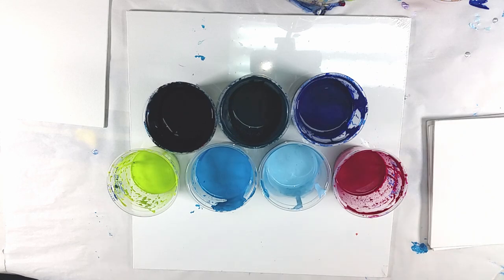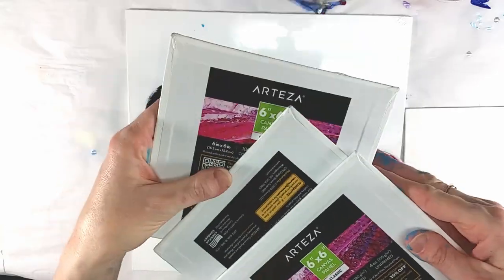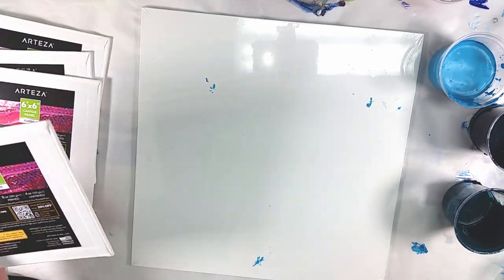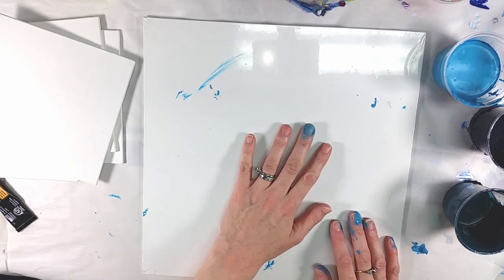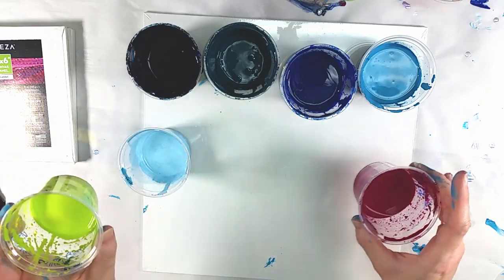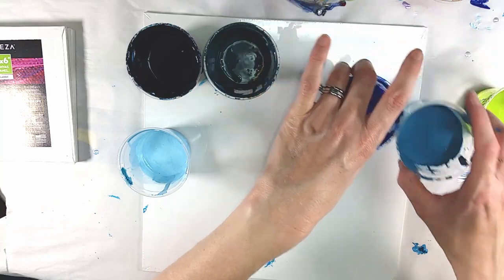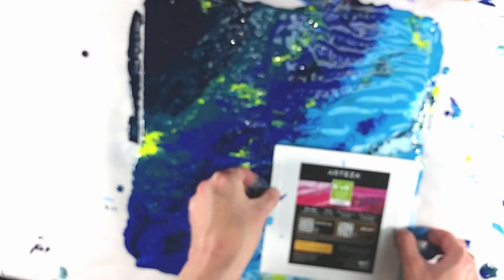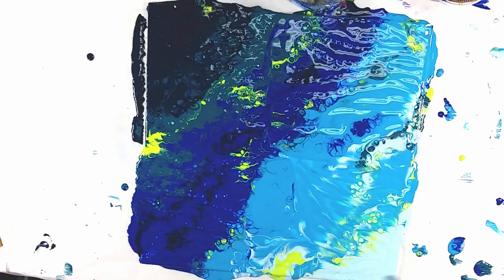4 pieces using Actylic Pour dip technique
I used a large platform to pour on to dip 4 small separate canvas panels using the dip technique. It is a great technique if you are new to acrylic pouring because consistency does not need to be as exact to create a beautiful effect. I would go a bit thicker though before going a bit thinner just to help avoid mud when the colors come together.